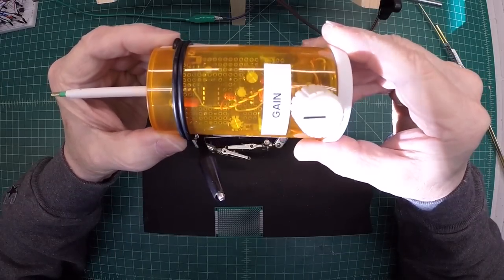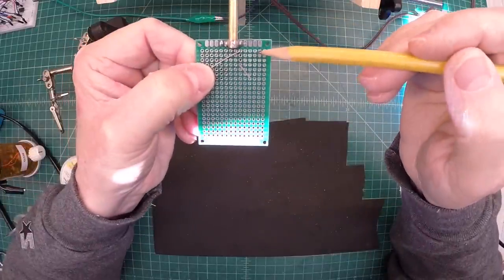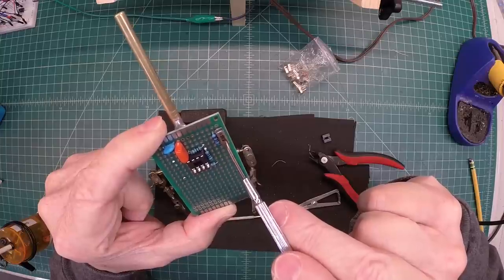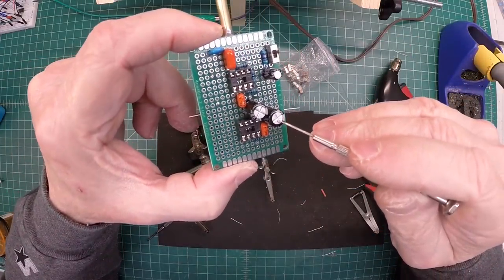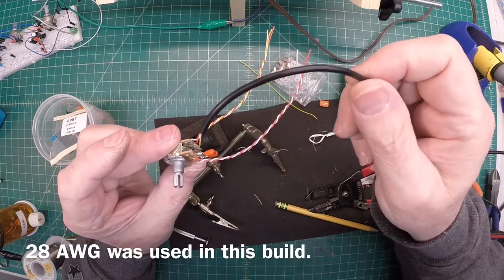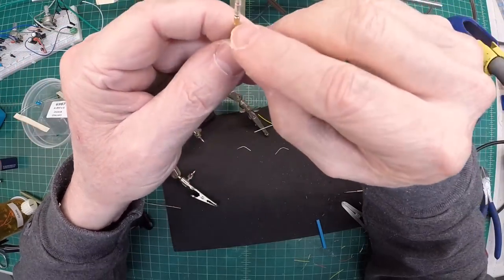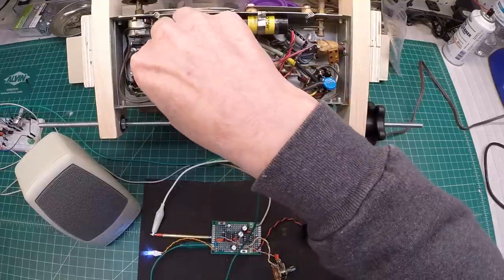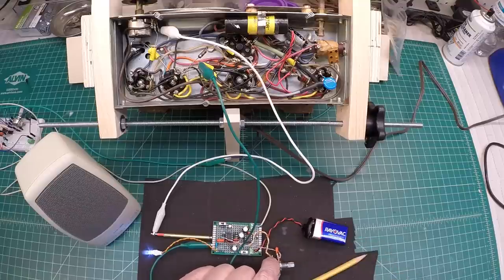How To Build A Signal Tracer - Part 1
More details on the protype Signal Tracer I built using a 741 Op Amp as a High Impedance Buffer Amplifier followed by a LM386 Audio Amplifier to drive a small 8 Ohm Speaker.

Required Components
R1 - Resistors 1/4W Metal Film 10M
R2 10M
R3 10M
R4 51 OHM
R5 390 OHM
R6 10 OHM
C1 (16V) Electrolytic 470 µF
C2 (2KV) Ceramic 220 pF
C3 (630V) Polyester Film or Equivalent 0.001 µF
C4 (50V) Electrolytic 4.7 µF
C5 (100V) Polyester Film 0.039 µF
C6 (16V) Electrolytic 470 µF
C7 (16V) Electrolytic 470 µF
C8 (100V) Polyester Film 0.047 µF
C9 (100V) Polyester Film 0.033 µF
D1 - Germanium Diode 1N34A
B10K Dual Linear Taper 6 Pins
IC1 - DIP-8 UA741CN
IC2 - DIP-8 LM386
8 Pin DIP IC Sockets Solder Type (Optional) x 2 DIP IC
Nylon M2 Threaded MF Standoff Spacer 12mm
Plastic Vial w/ Snap Cap 40 Dram
9V Battery (1200 mAh) recommended EBL
9V Battery Clip Clip
5mm White LED DC 3V 20mA (Design at 15mA) Chanzon
28 AWG Hookup Wire or Shielded Audio Wire HW
Silicone Rubber or Other Insulating Material
2W 40mm Diameter 8 Ohm Speaker Uxcell
Insulated Test Lead (Black or Green) ~20" Length
4x6CM Double-Sided Prototype Board
Rubber Grommets (Assorted Sizes) HF
SPDT Slide Switch 3mm 0.5A 50V x 2 Uxcell
PCB Screw Terminal Block Connector 3.5mm Pitch Uxcell
3/32" x 0.014" Brass Tubing K&S
5/16" x 0.014" Brass Tubing K&S
Foam or Other Spacer to Support Speaker
Glue or Epoxy
Various Hand Tools
Velcro 3/4" W x 1.5" L
Paper Clip
Heat Shrink (Various Sizes)
Small Nylon Cable Tie (Ground Wire Strain Relief)
Grille Cloth 2" x 2" (Optional)